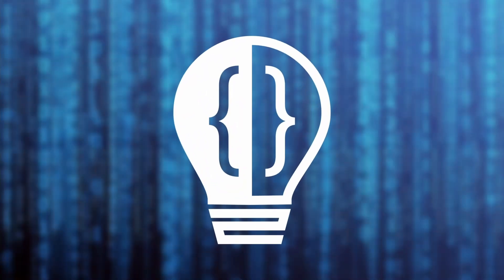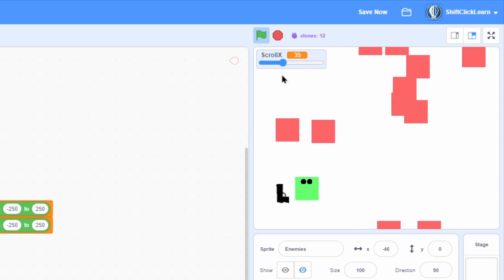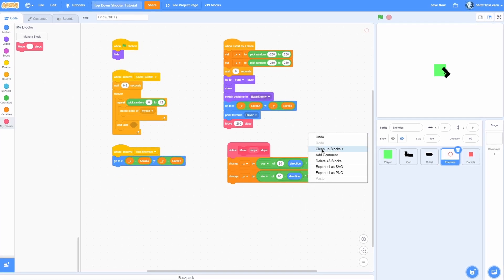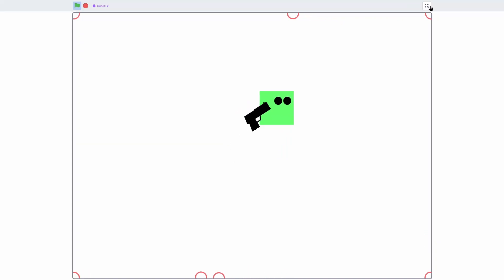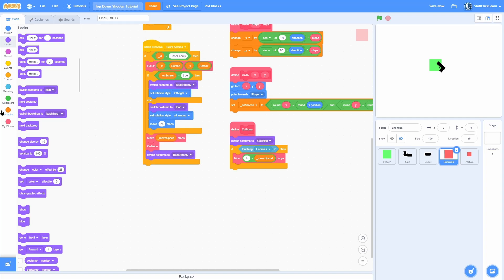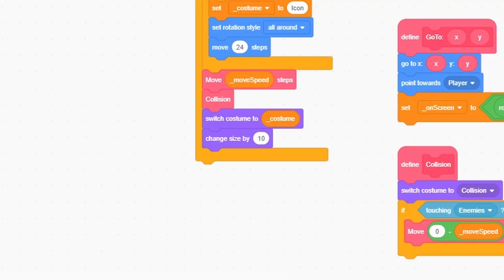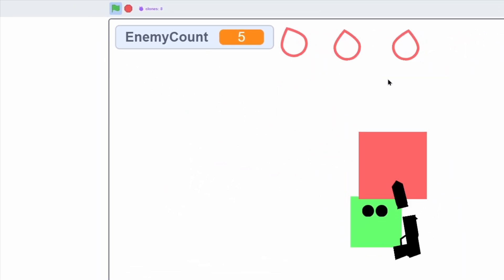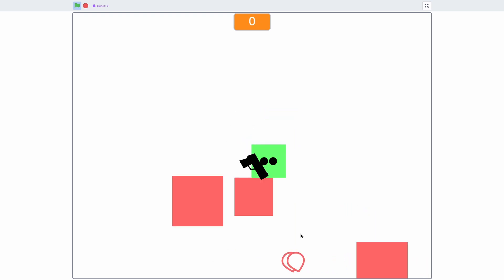Scratch ENEMY AI | Top Down Shooter (Ep. 2/2)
In this Scratch tutorial, I show how to finish the top-down shooter by adding enemy AI that chases the player!

🧾CHAPTERS:
00:00 - Intro
00:24 - Enemy Spawning
01:46 - Camera Movement
02:31 - Repositioning Enemies
03:06 - Enemy Movement
05:33 - Enemy Collision
07:16 - Enemy Health
10:30 - Score Stuff
11:58 - Particles
14:37 - Outro